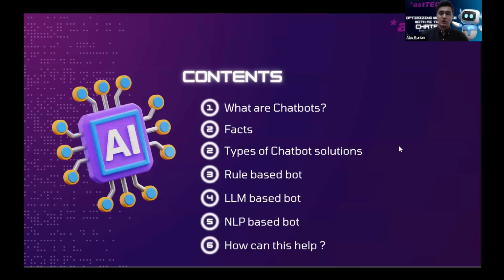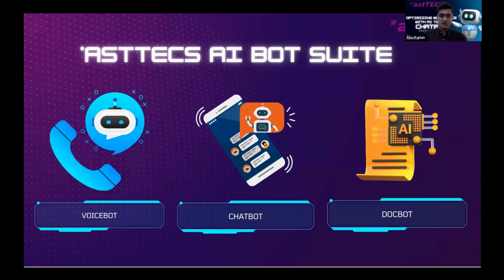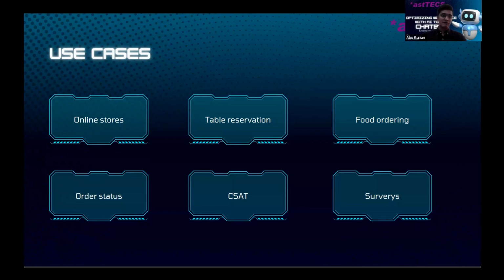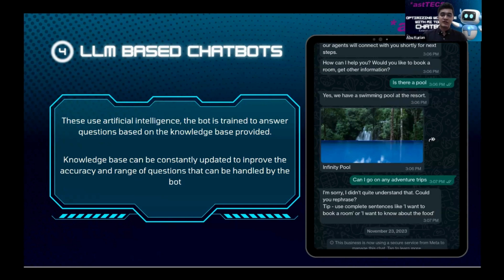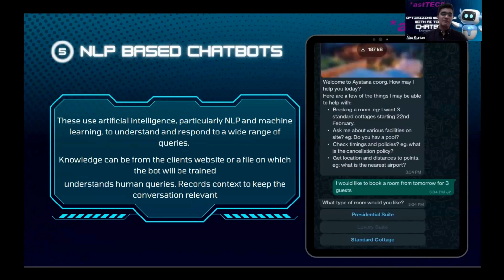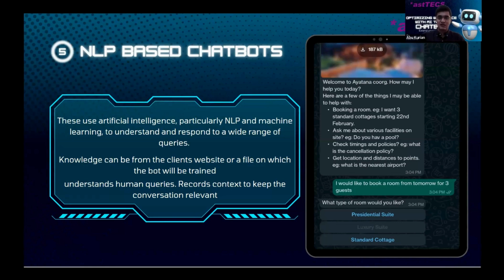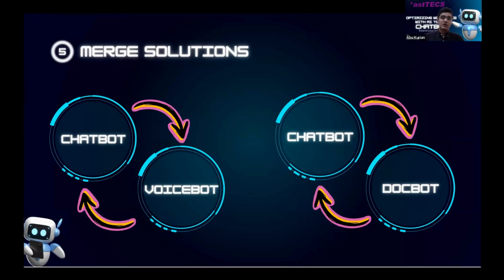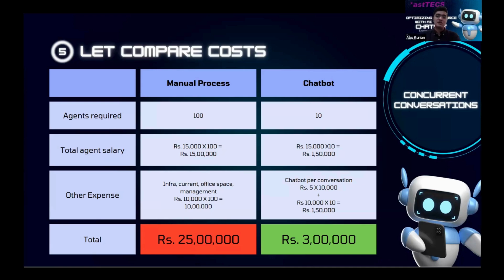Webinar - Work force reduction with AI Chatbot | *astTECS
Discover how AI Chatbot are revolutionising businesses by reducing workforce demands and boosting operational efficiency. Tune in to this webinar to explore the power of business automation and learn how AI Chatbot helps organisations to optimise business processes while reducing the operational costs.